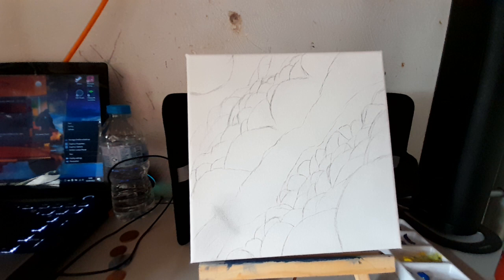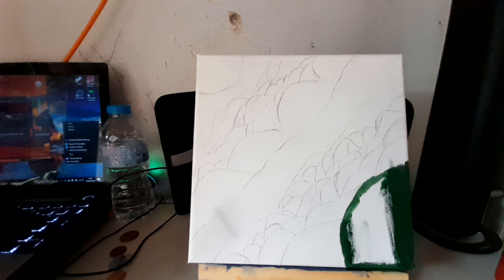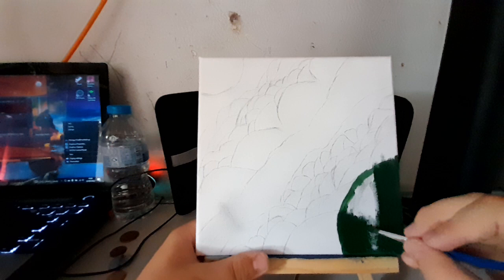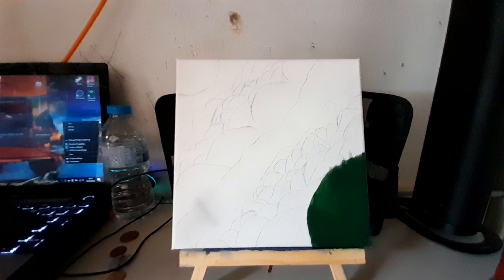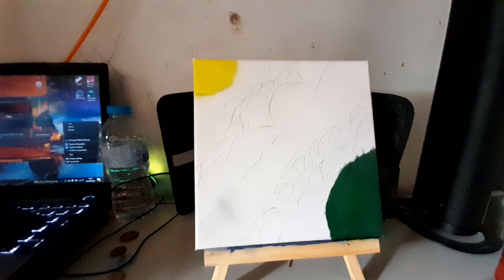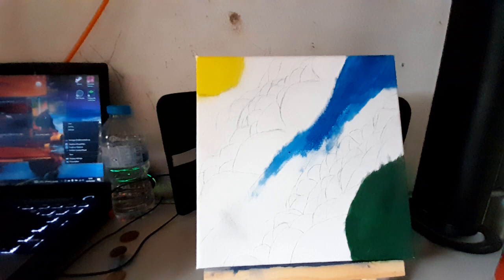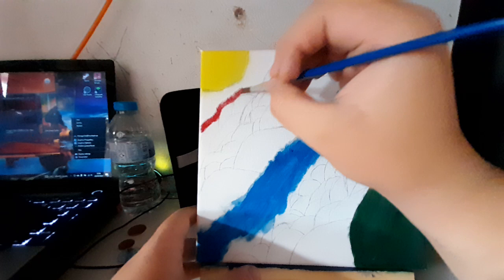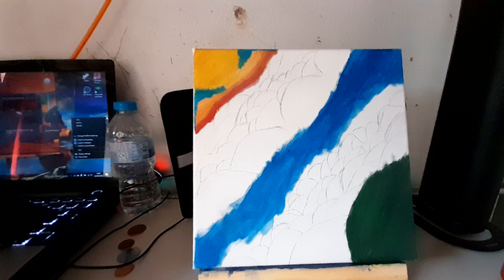painting of a valley on a canvas